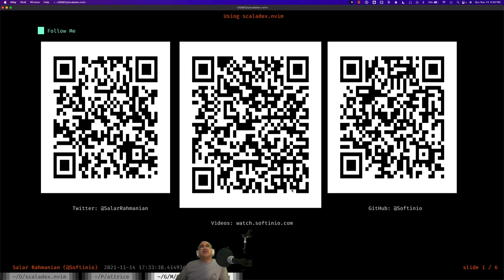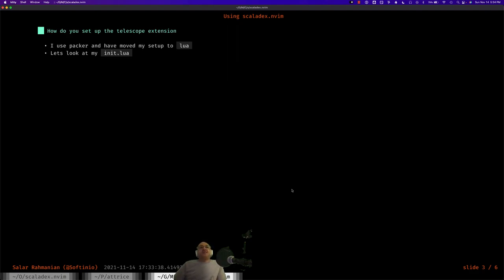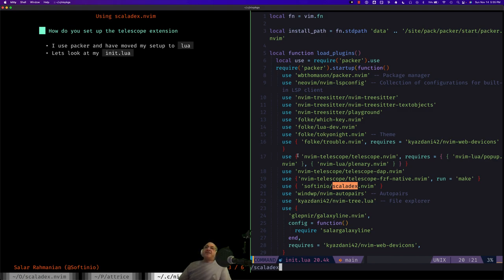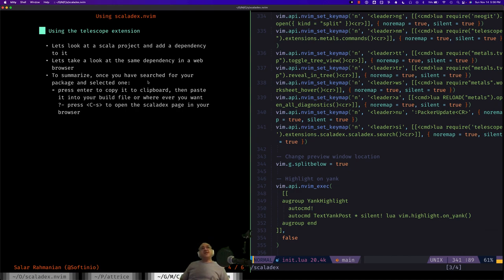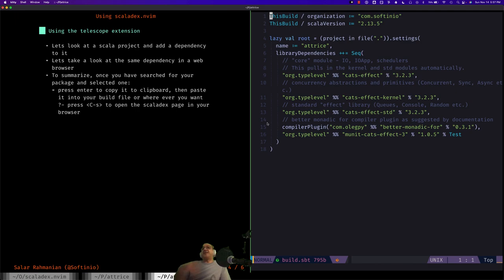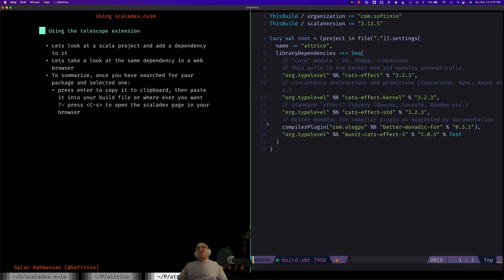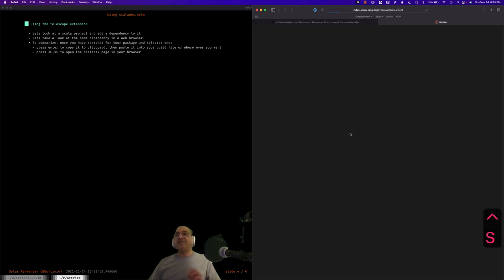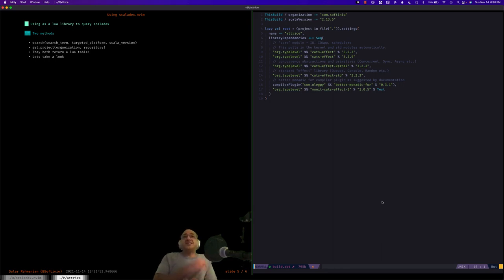Using scaladex.nvim by Salar Rahmanian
I created a telescope extension for Neovim in Lua that helps you search Scaladex, choose a library and add it to your Scala projects build file.

This recording shows you how to use this plugin and what it can do.

Code for Plugin